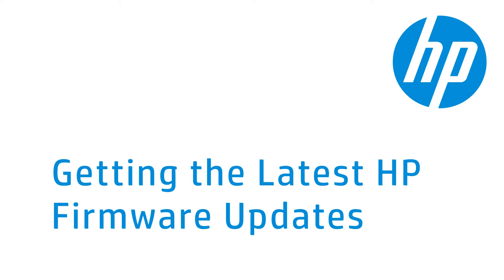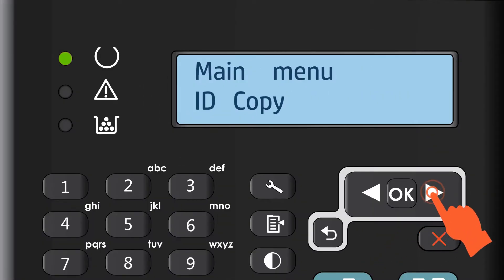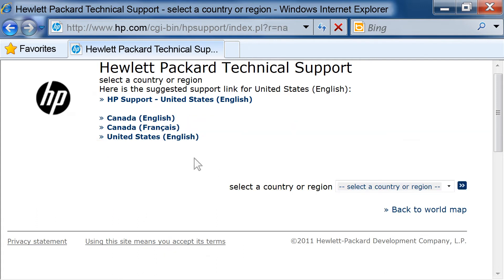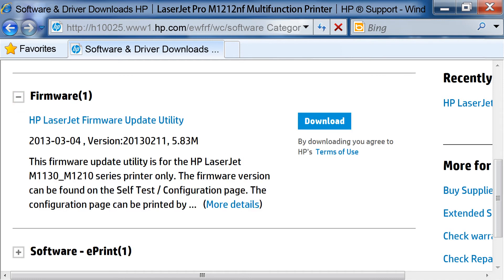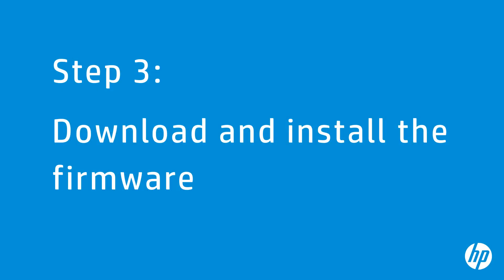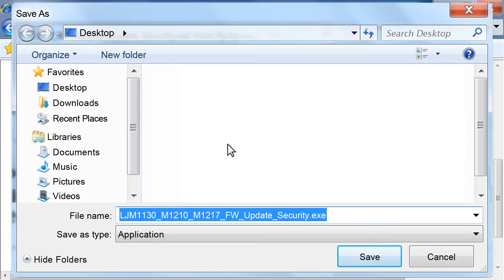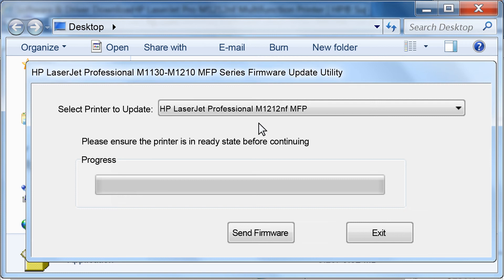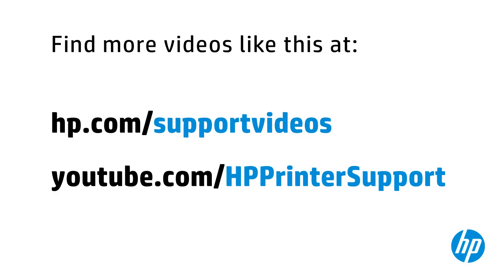Getting Product Updates | HP LaserJet Pro M1212nf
Learn how to update your HP printer so you get the most up-to-date functionality.

Chapters:
00:00 Introduction
00:28 Check the firmware version currently installed on the printer
01:02 Check for updated firmware on the HP website
02:52 Download and install the firmware

HP regularly releases product updates, as well as new Web Services apps and new features to existing Web Services apps.

The printer shown is the HP LaserJet Pro M1212nf, but the steps also apply to these printers:
HP LaserJet Pro M1213nf Multifunction Printer
HP LaserJet Pro M1214nfh Multifunction Printer
HP LaserJet Pro M1216nfh Multifunction Printer
HP LaserJet Pro M1217nfw Multifunction Printer
HP LaserJet Pro M1219nf Multifunction Printer